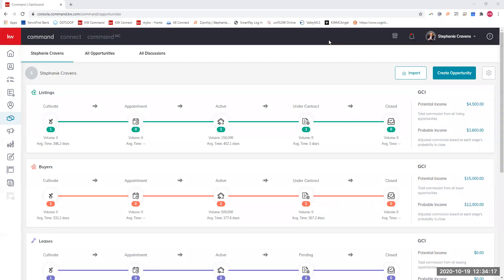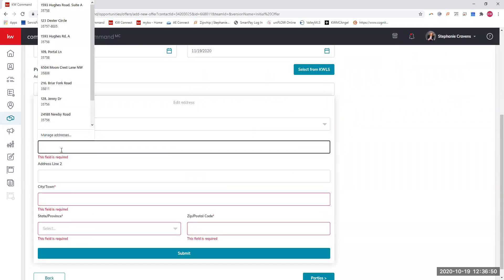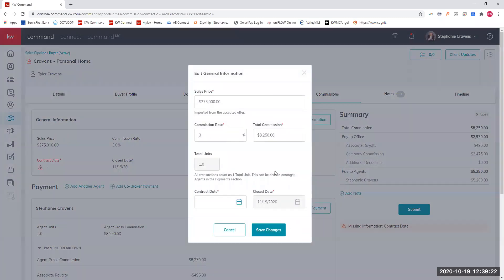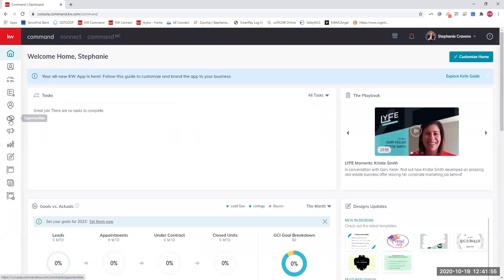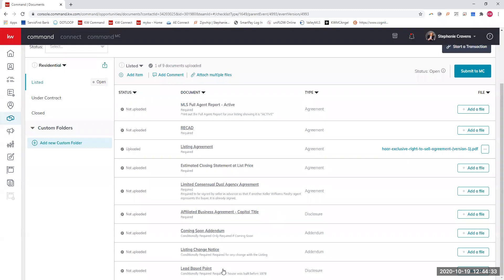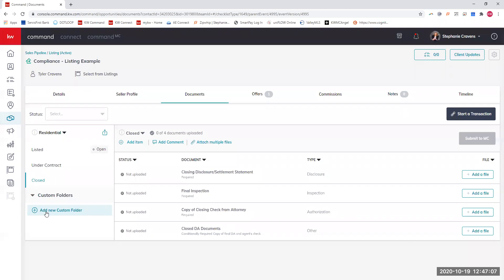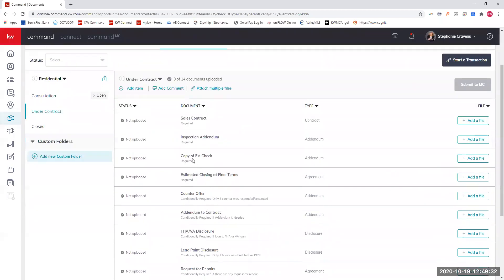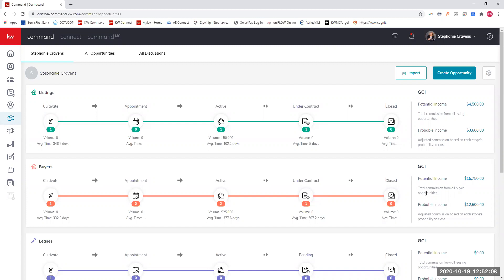Win with Compliance